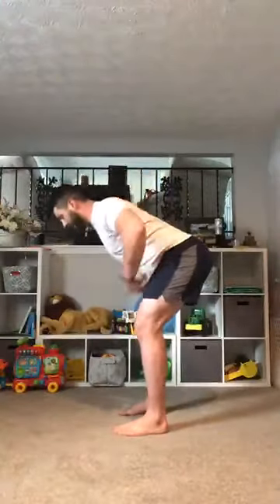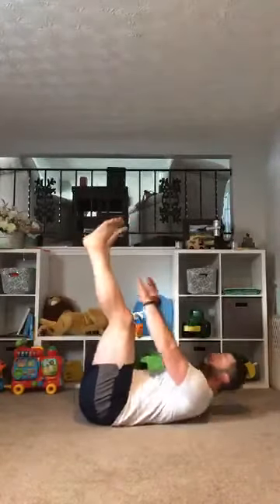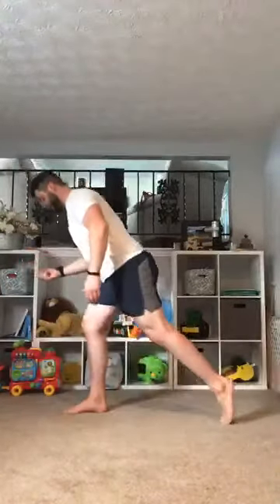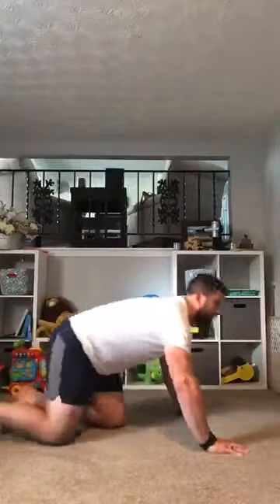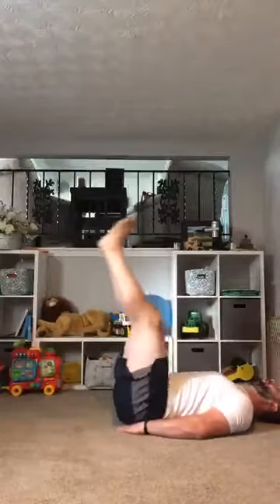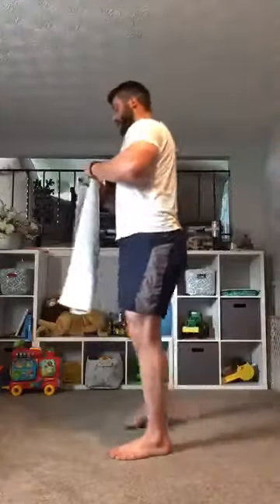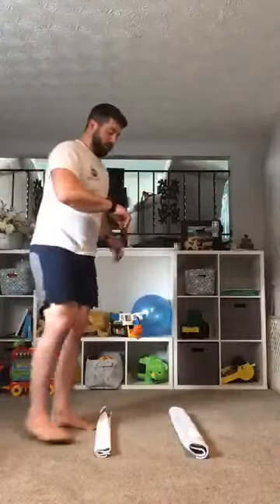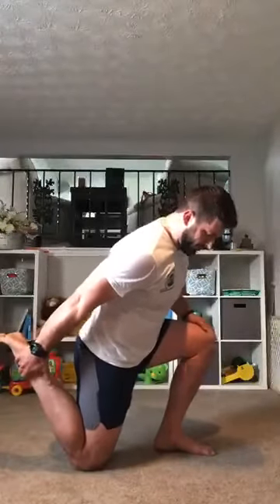ADULT FIT | Total Body Workout with Coach Ryan (4/28)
Total Body Workout with Coach Ryan

Due to the unfortunate events of COVID-19 and most businesses being closed we still want to provide as much value to our clients as possible.

We will be live streaming workouts on Facebook and Instagram Monday-Friday 8-11am that anyone can do from the comfort of their own home.

8am - Total Body Workout

9am - Speed Training

10am - Athlete Training